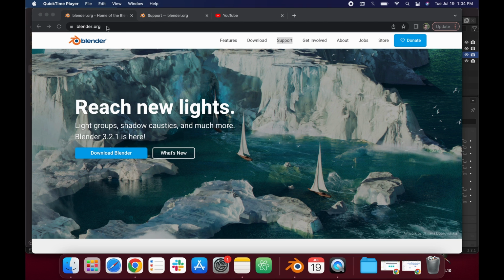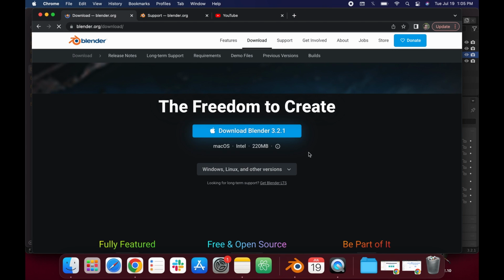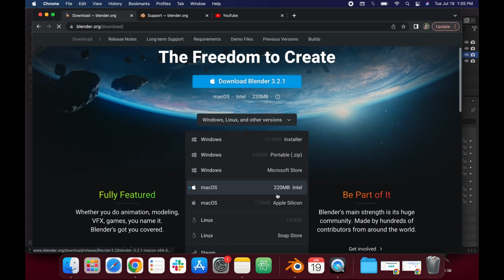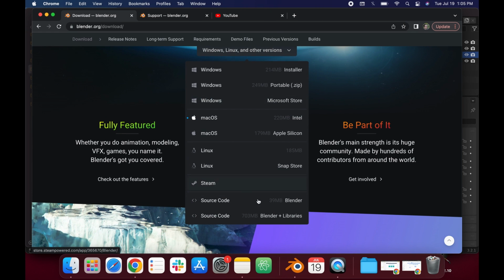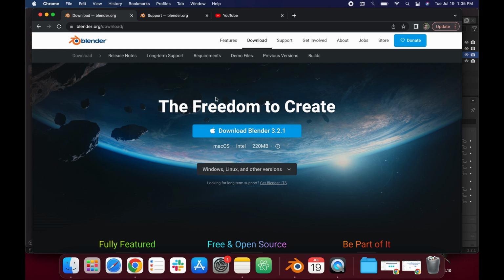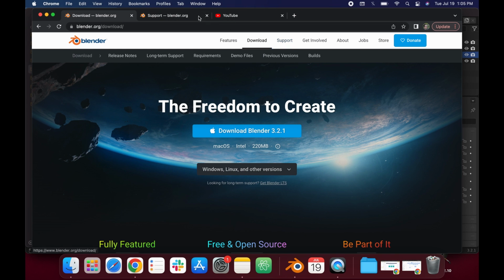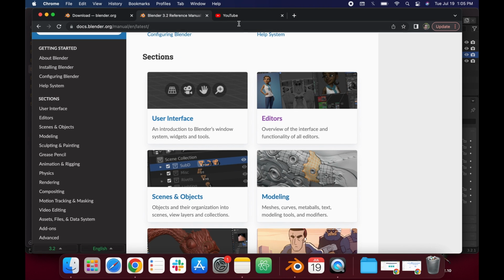Intro to 3D Modeling In The Classroom With Blender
In this series we cover everything you need to get started with Blender in the classroom.